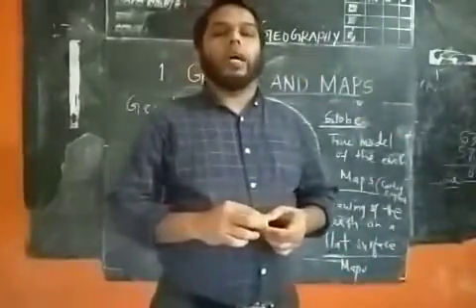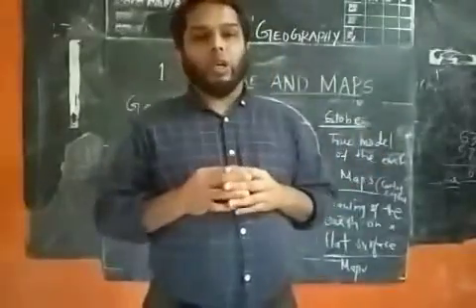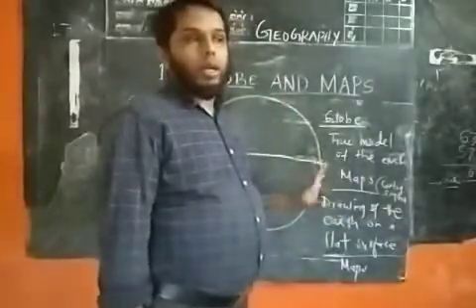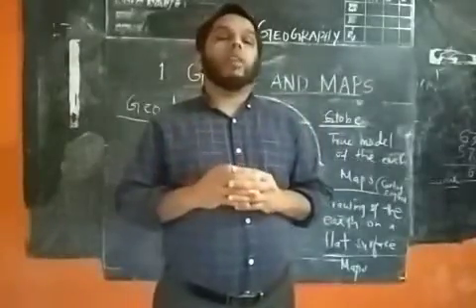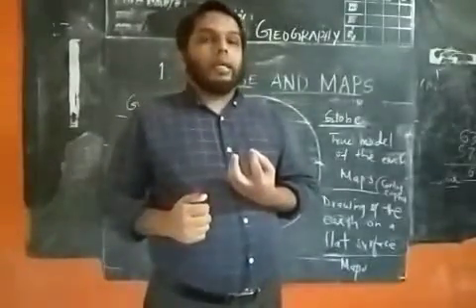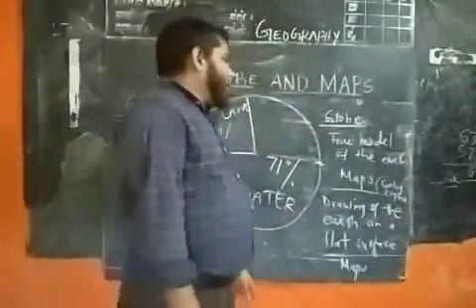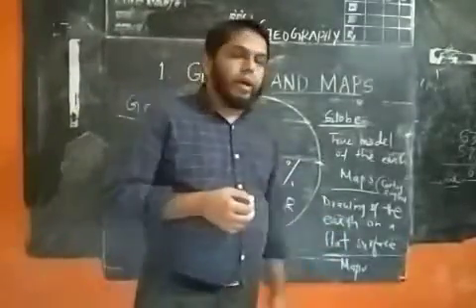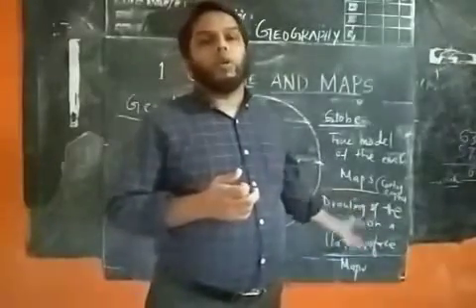GLOBE AND MAPS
Geography chapter 1 (Part 1)